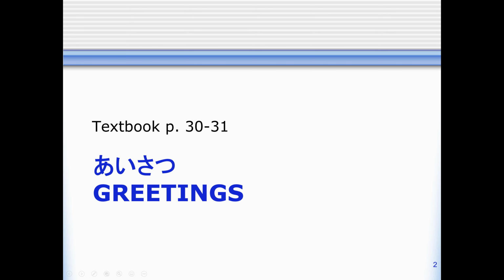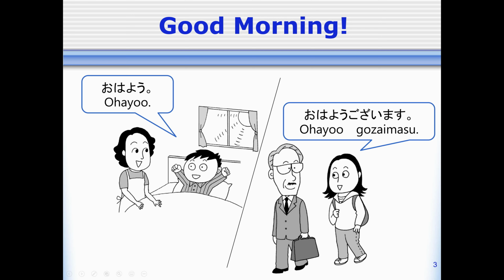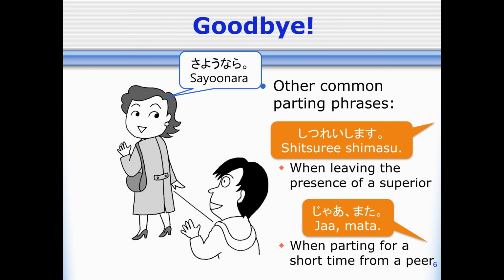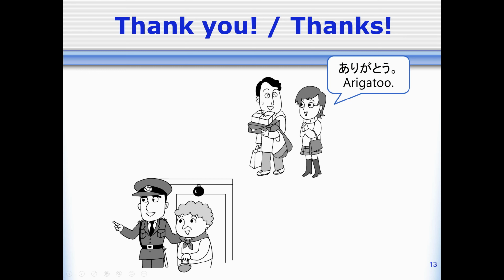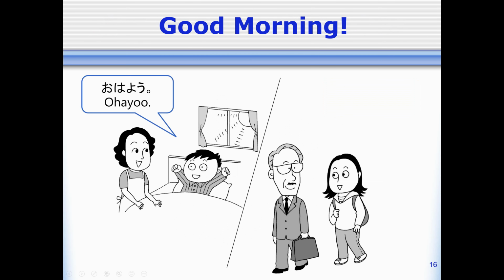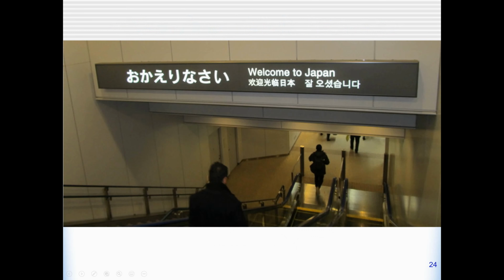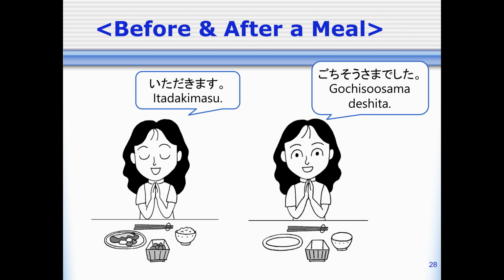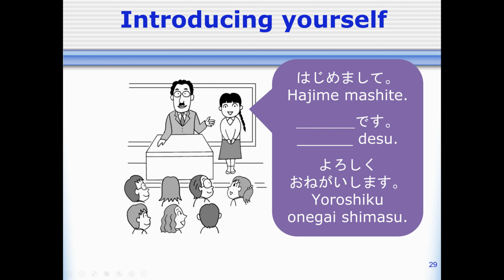Week 1 Participation-1: Greetings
This video introduces some information about how to use greetings in Japanese.